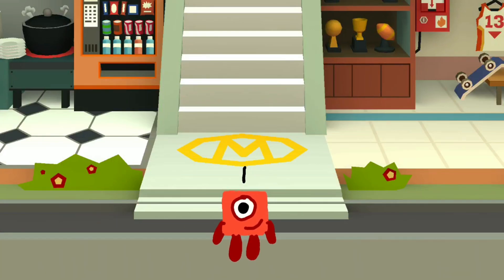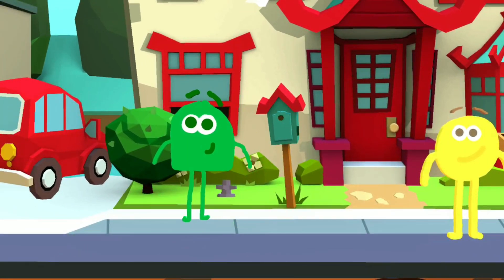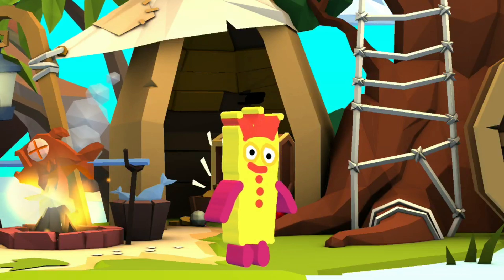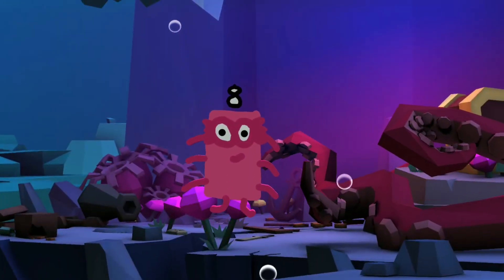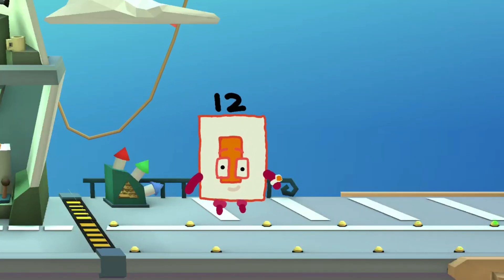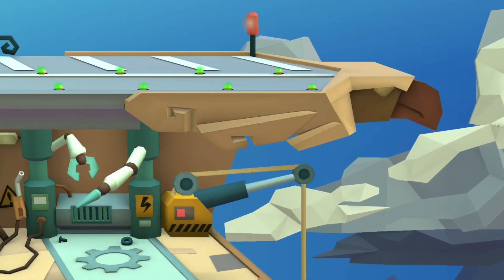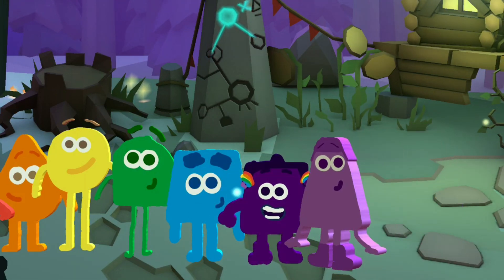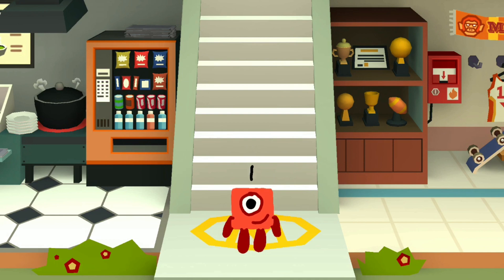How Numbers and Colors Work | Learn Numbers and Colors for Kids | Gavin Brown Learning (4K)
Let's learn about numbers and colors!

Join the Numberblocks and Colorblocks as your child takes them on a learning adventure about how numbers and colors work, such as adding ones to make new numbers, and naming colors, how to mix them and how to make rainbows with them, especially when adding Indigo and Violet.

Here at GAVIN BROWN PRODUCTIONS, you can watch full episodes, clips or movies of your favorite shows, like Super Mario, Numberblocks, Colorblocks, and so much more!